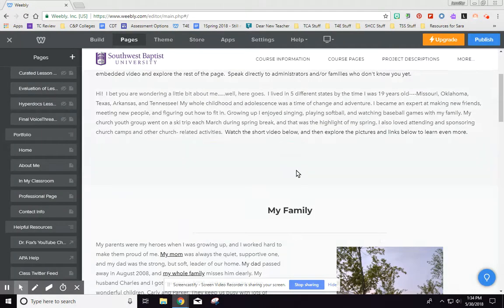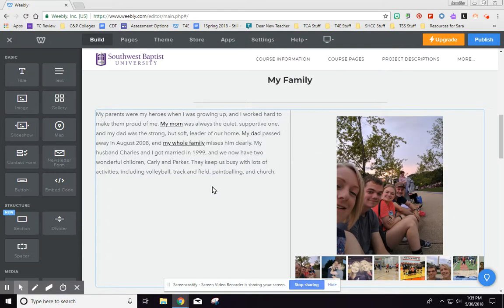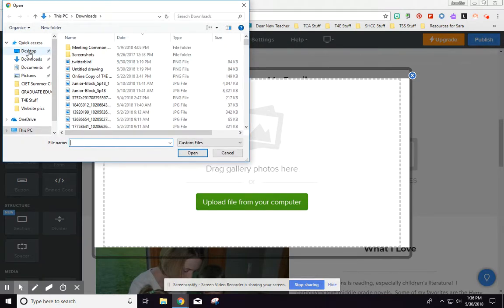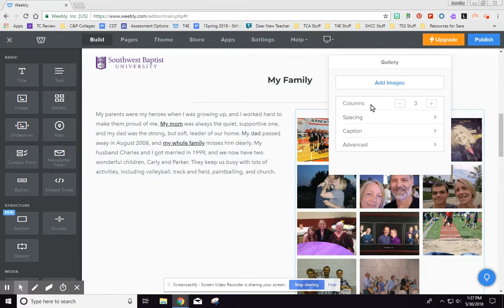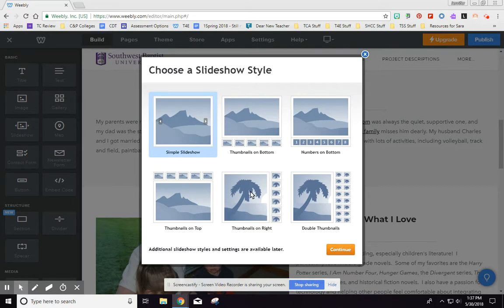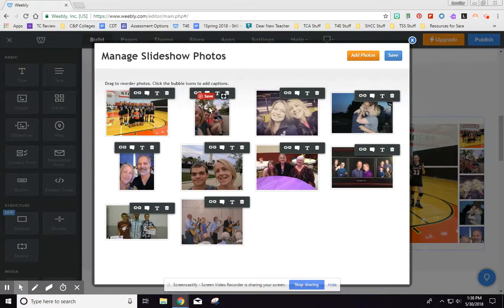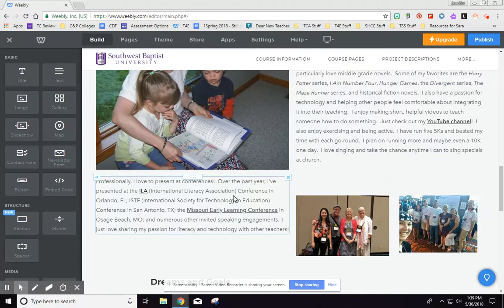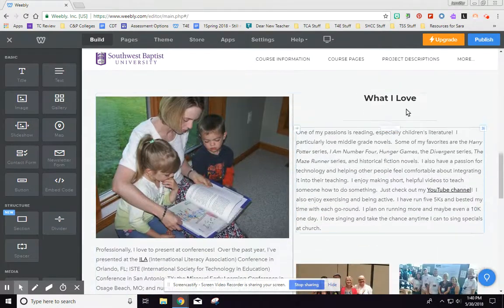About Me Page Specifics